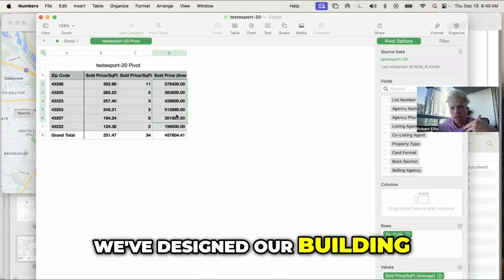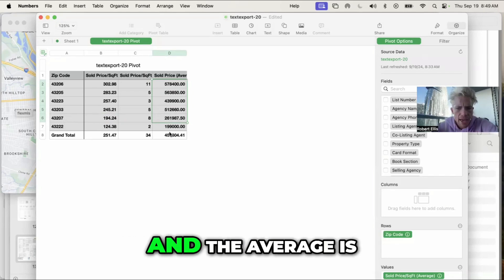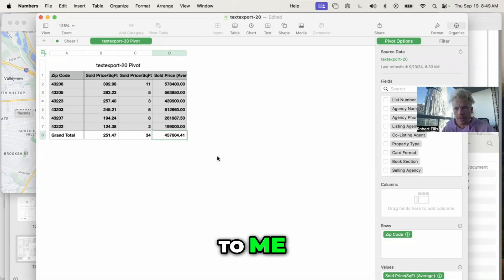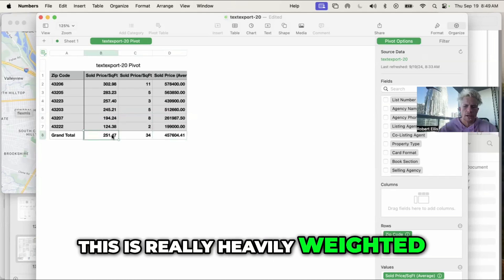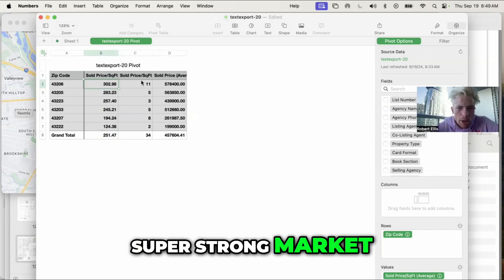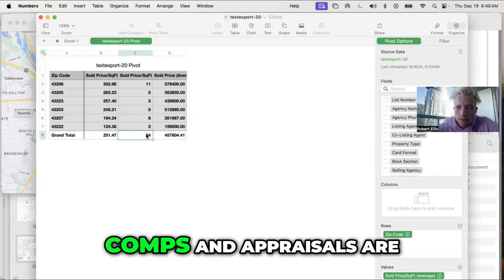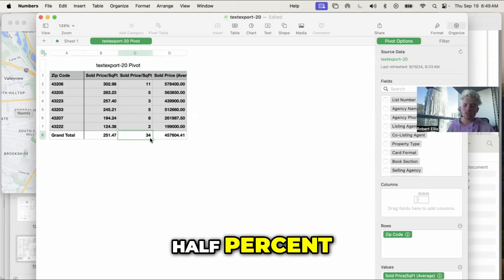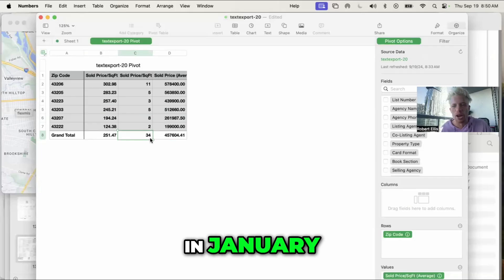Revolutionizing Home Building: Modern Designs & Market Insights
Discover how we are reshaping the home building industry with modern designs influenced by top builders. Learn important market insights essential for prospective buyers and builders alike. Join us as we explore the future of housing!